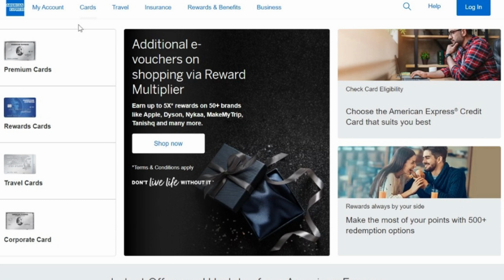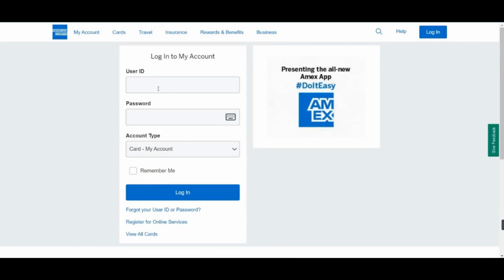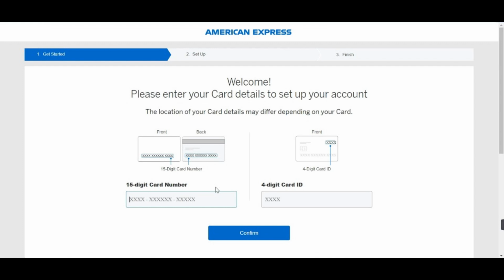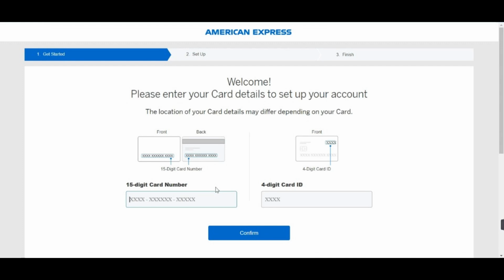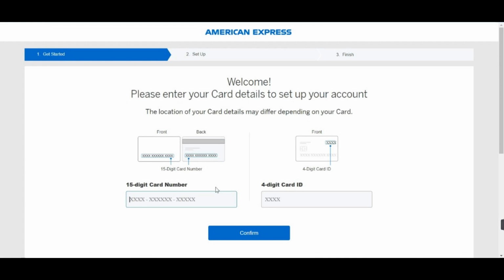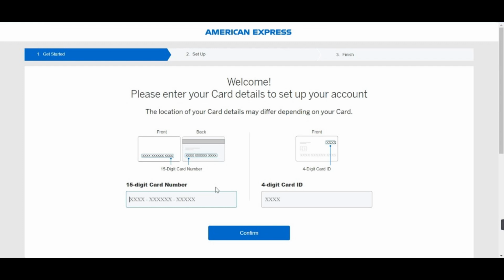How to Create an American Express (AMEX) Account (2026 Full Guide)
💳 How to Create an American Express (AMEX) Account (2025 Full Guide) – Step-by-Step Tutorial
Got an AMEX card or planning to get one? In this video, I’ll show you how to create an American Express (AMEX) account (2025 full guide) so you can manage your card, track transactions, pay bills, and access exclusive rewards online.

This complete tutorial walks you through exactly how to create an American Express (AMEX) account (2025 full guide) — whether you’re on desktop or mobile, and whether you already have a card or not.

✅ In this video, you’ll learn:

How to sign up for your AMEX account step by step

How to link your AMEX credit card for online access

How to manage payments, statements, and rewards

BONUS: Tips to set up alerts, security, and mobile app login

If you're searching for how to create an American Express (AMEX) account (2025 full guide), this beginner-friendly video will get you up and running fast and securely.